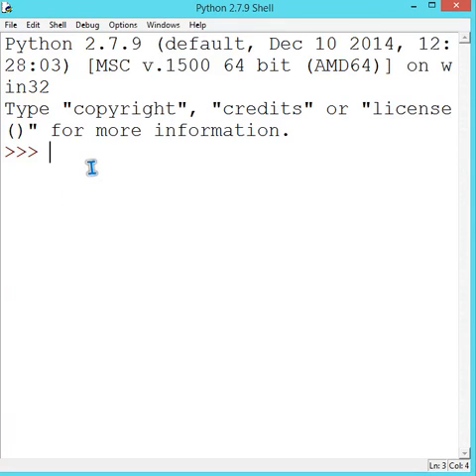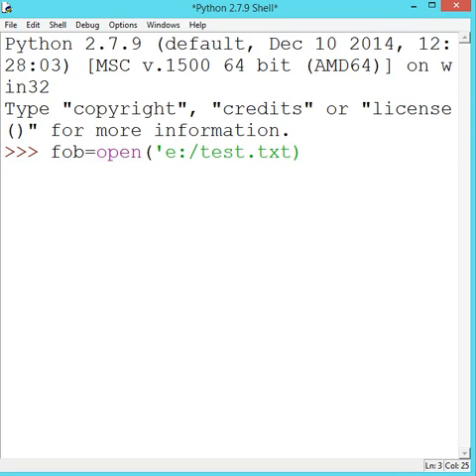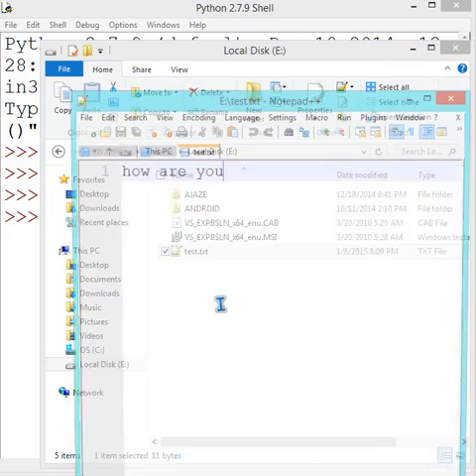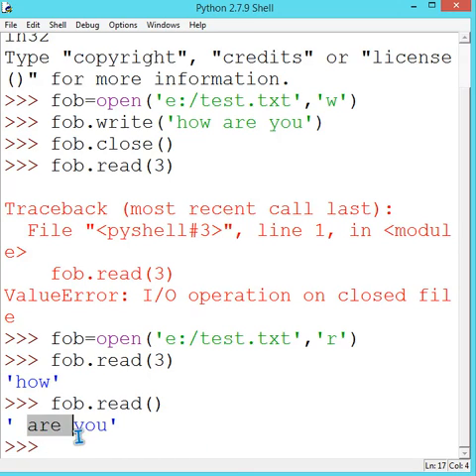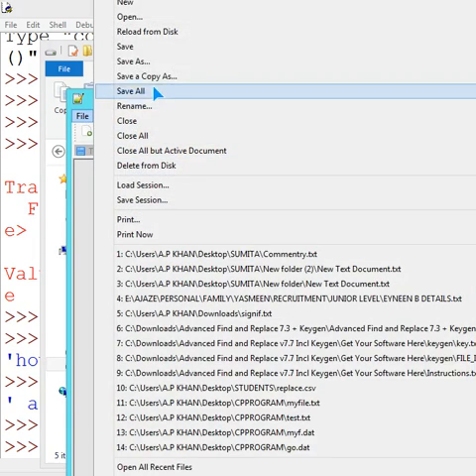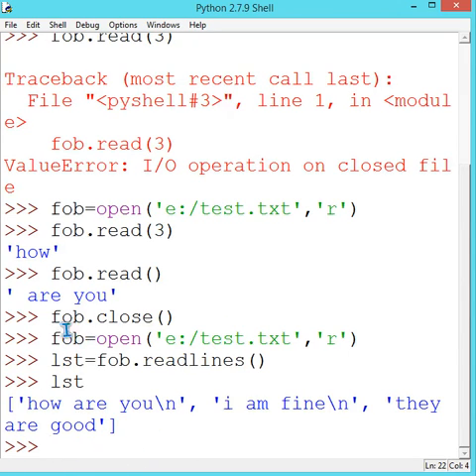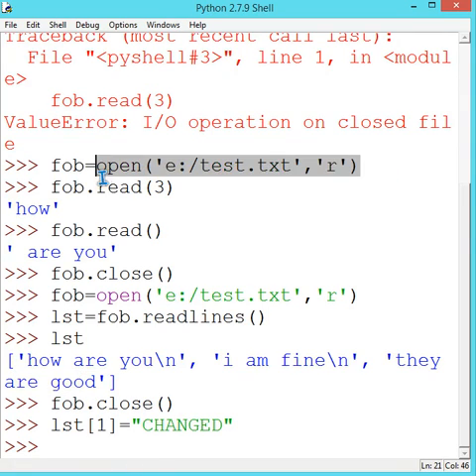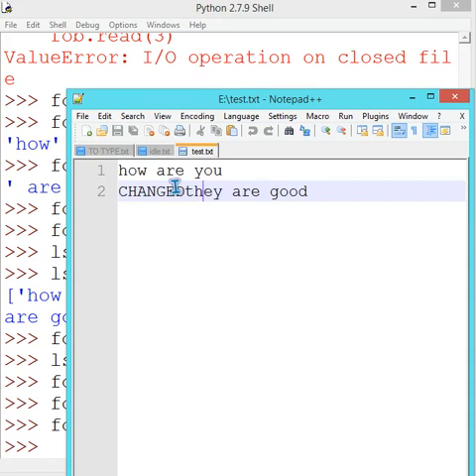PYTHON FILE HANDLING TUTORIAL 16